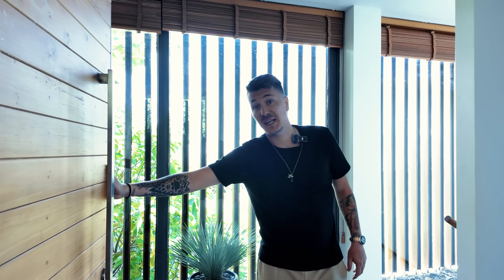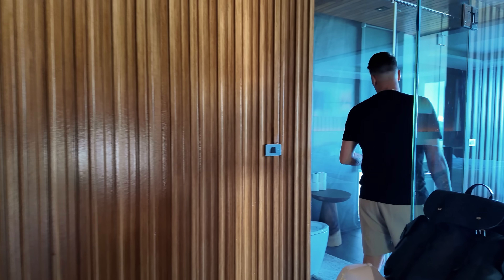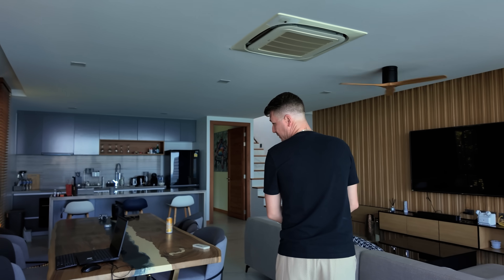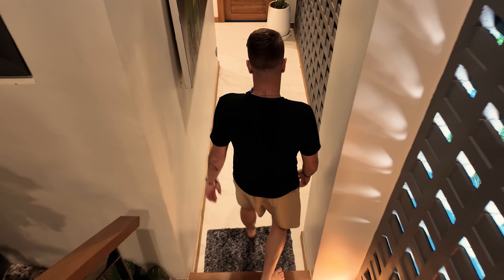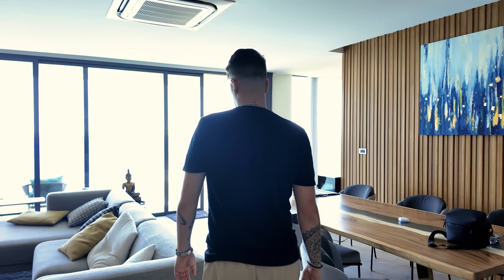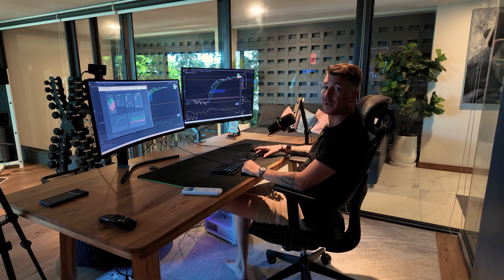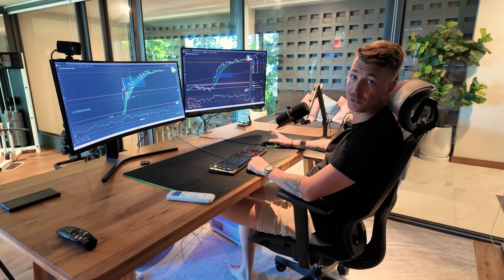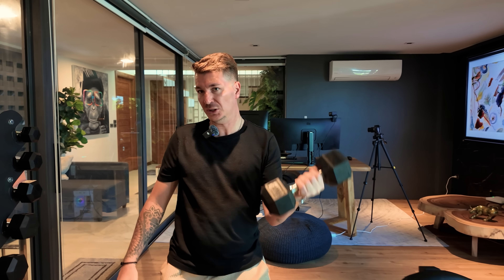Visite Privée de Ma nouvelle Villa à Koh Samui : Le QG Ultime pour Trader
☎️​ *Parle directement avec Romain ou son équipe.* Réserve ton appel gratuit
🎁​ *Accède à la conférence gratuite.* : Découvre les clés pour débuter en trading et réussir les challenges des PropFirms !

✅ *Rejoins notre groupe Telegram gratuit.* : Plus de contenu exclusif t’y attend !

*👨‍💻 10+ ans d’expérience en trading indépendant.*
Je partage avec toi des stratégies gagnantes, des analyses concrètes et des conseils pratiques pour réussir dans ce activité exigeante. Mon objectif ?
- Démocratiser le trading.
- T’aider à progresser rapidement.
- Transmettre tout ce que j’ai appris pour t’économiser des années d’essais et erreurs.

🎯 *Pars à la conquête de ton succès en trading dès maintenant !*
📂 *Explore les playlists* pour retrouver facilement tout le contenu adapté à ton niveau. 🚀